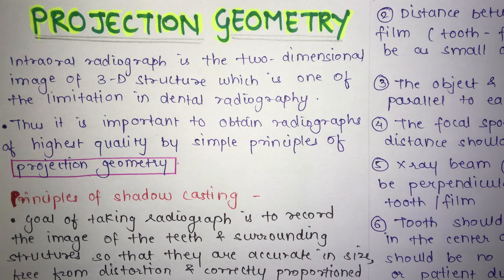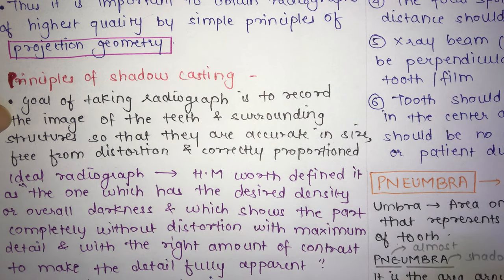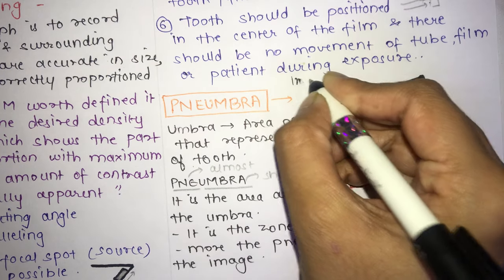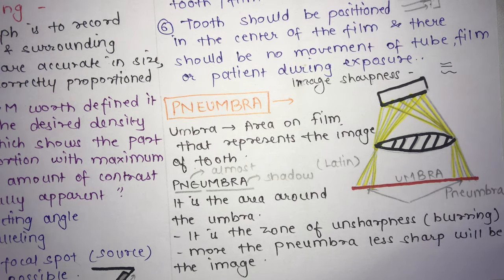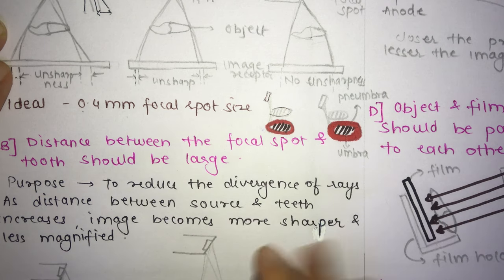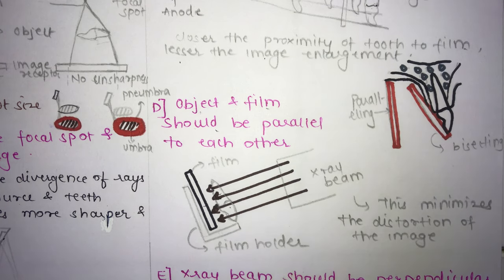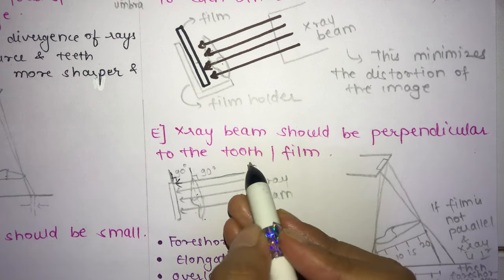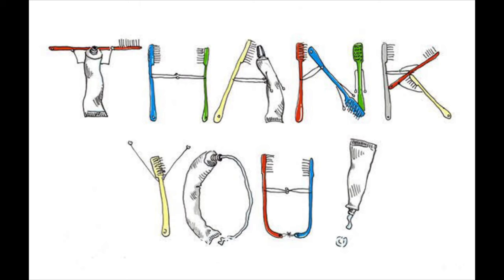PROJECTION GEOMETRY || PRINCIPLES OF SHADOW CASTING || ORAL RADIOLOGY ||very important and made easy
Hello everyone.. the topic is projection geometry from oral radiology and you should know this principles in your clinical practice and even for your exams as this is very commonly asked question so there are 6 rules/principles of shadow casting and the reason we should know this to get the ideal radiograph as the X-ray we usually take in dentistry is 2-d view of 3-d object and hence there are many limitation and to overcome problems because of them we should know this.. I have made this as easy as possible and even with that I gave complete set of answer to this question so that with complete understanding you can get complete marks too with this answer that you will never forget in future too and whenever you have any doubt feel free to ask them in comment section or through email the id you can find on Instagram page.. thank you...
*in the video from 8:00 till 8:10 It is unsharpness and not sharpness..